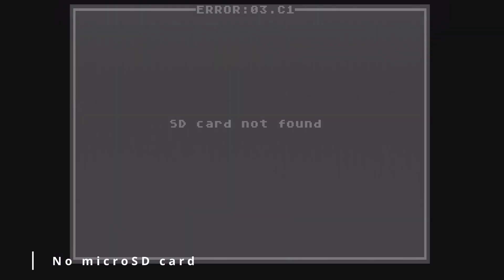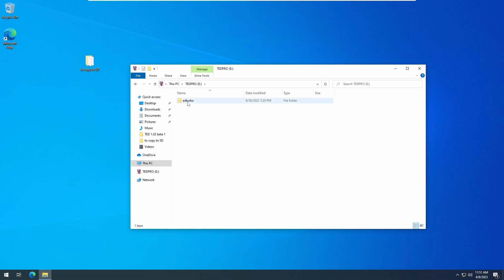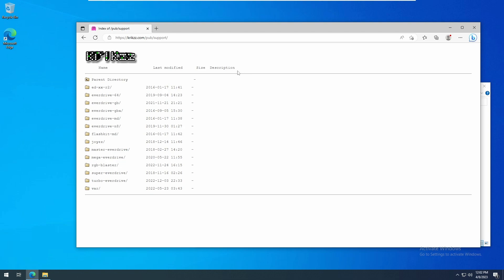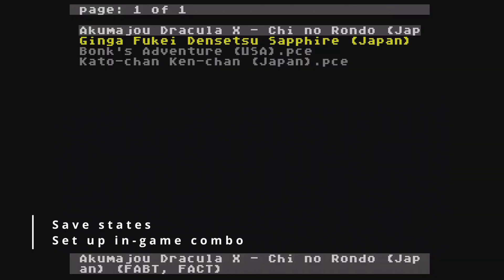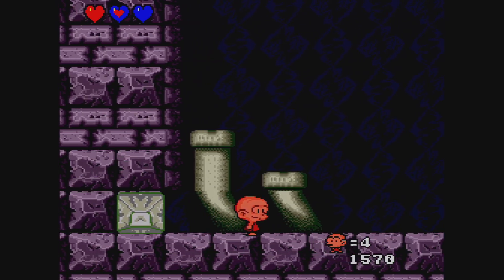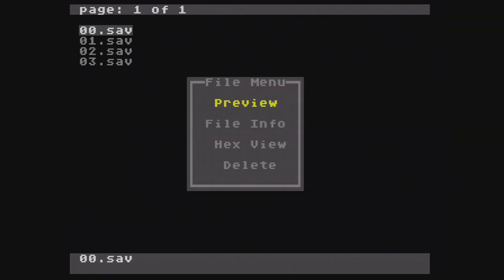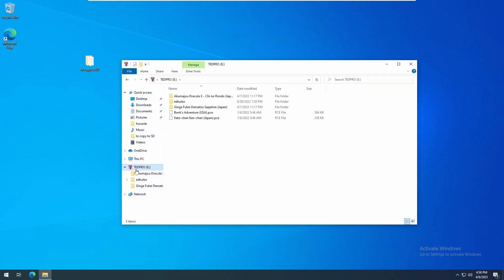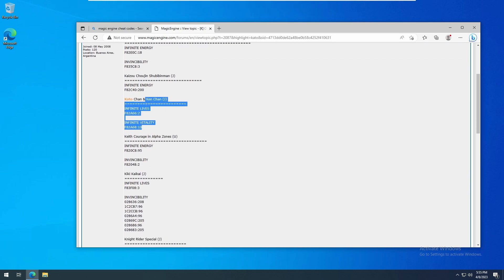Turbo EverDrive Pro features in depth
Here's a more in-depth look at how to set up the SD card, updating firmware, using save states and working with cheat codes.

Yes, I'm using a Transcend card here again. But this one is working fine for me. If you're having CD redbook audio sync issues, I suggest trying a different card and/or update your firmware. For reference two I've used that work are:

Samsung EVO Plus microSD HC UHS-I 16gb
Transcend Premium 300x microSD XC UHS-I 64gb

All footage captured from a Core Grafx via RGB (mickris mod) into a RetroTink 5X into an AverMedia 4k (but captured at 1080p).

00:00 No SD card inserted
00:10 Format the SD card
01:20 Set up folders
01:40 Copy files to the SD card
03:17 Download latest firmware
04:36 Updating firmware
05:15 Save states - Set up in-game combo
05:54 Save states - (Bonk's Adventure) Using in-game combo
07:53 Save states - (Kato-chan & Ken-chan) When in-game combo doesn't work
08:42 Save states - Management (console)
10:06 Save states - Management (computer)
11:12 Cheat codes - Finding them
12:22 Cheat codes - Entering a code on console
14:23 Cheat codes - Entering a code on computer
16:35 Outro